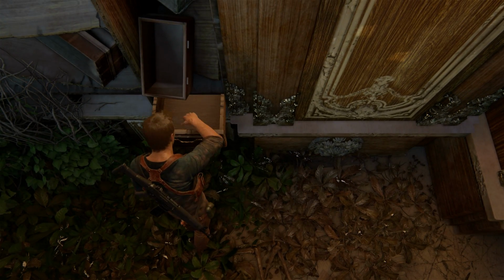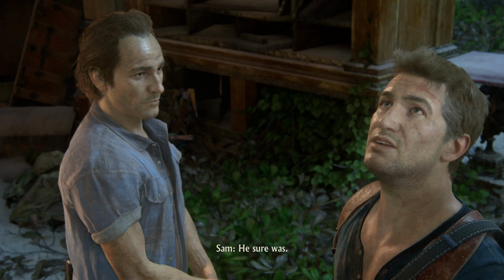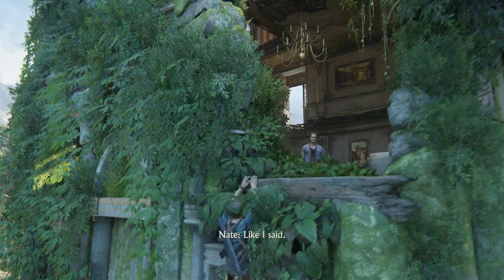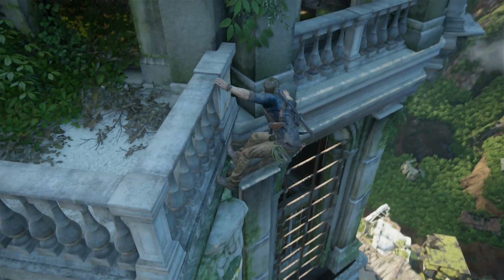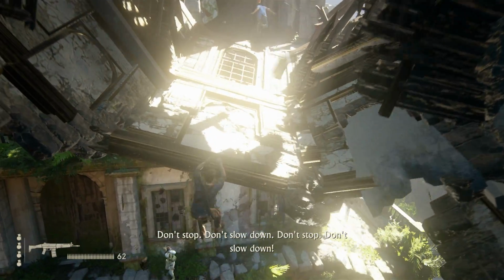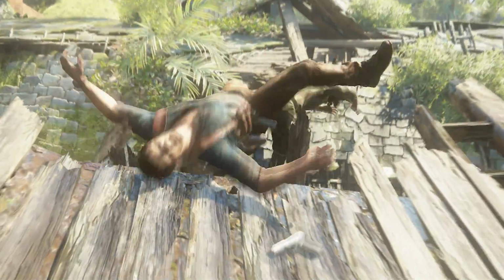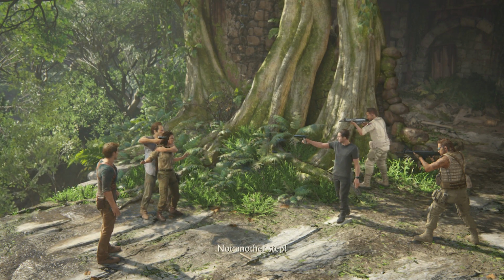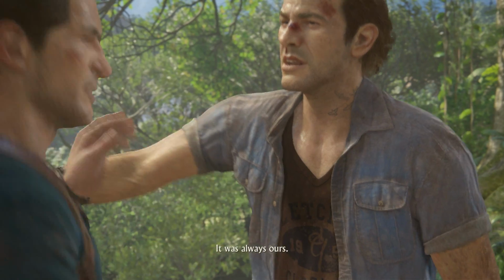UNCHARTED 4 : A Thief's End - Part 19 - Brother Reunion! (Gameplay Walkthrough)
Hopefully we will have some fun :-)
smack that like button!